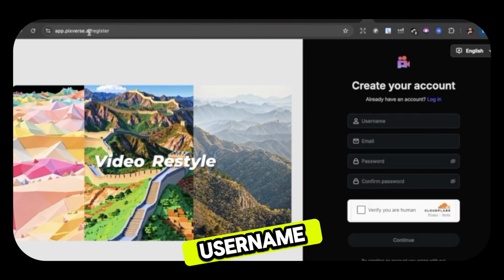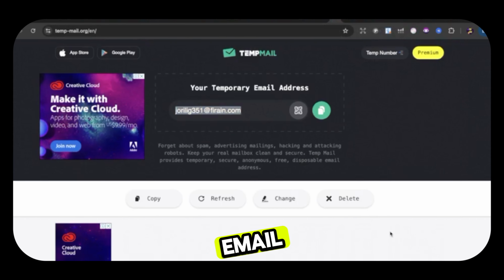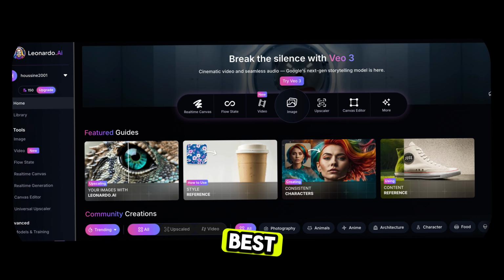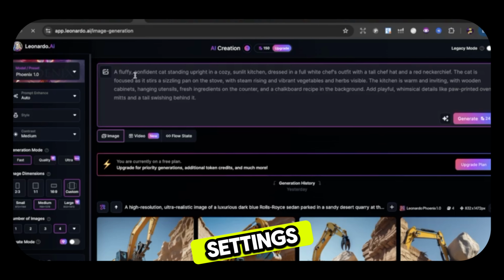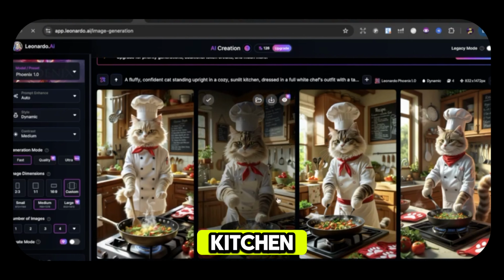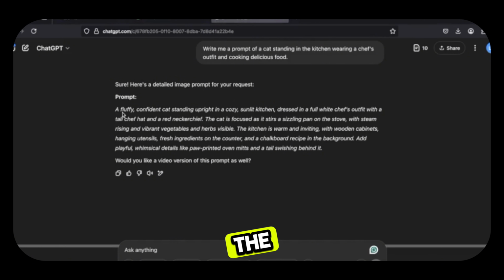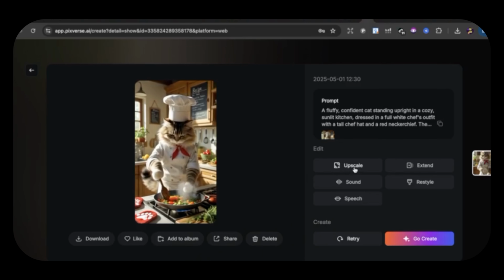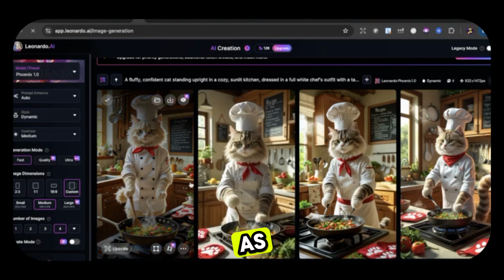Best FREE & Unlimited AI Video Generator for 2025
100% FREE AI Video Generator Tools for 2025:

In this video, I’ll show you how to make professional-quality AI animated videos completely FREE using powerful tools like ChatGPT, Canva Dream Lab, Leonardo  AI, Pexeverse, and more.
No watermarks. No credit system. No subscriptions. Just pure creativity—all without spending a single dollar!